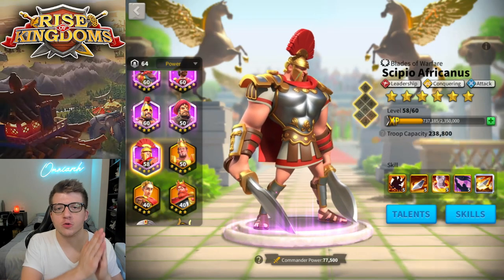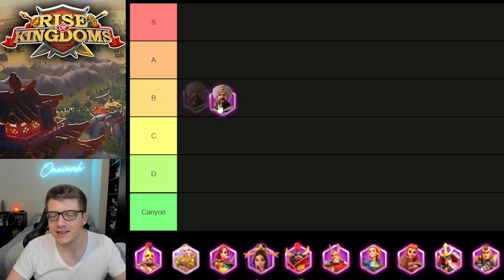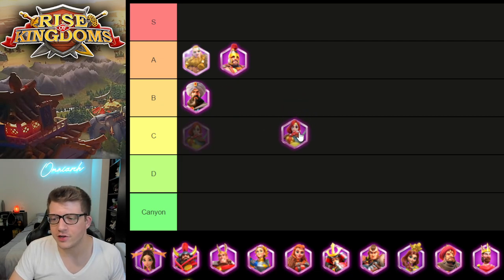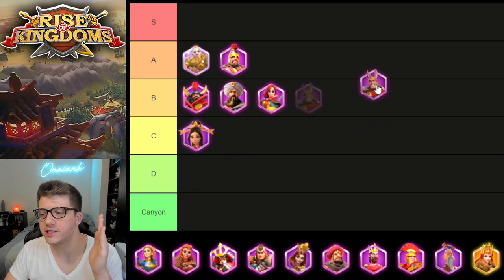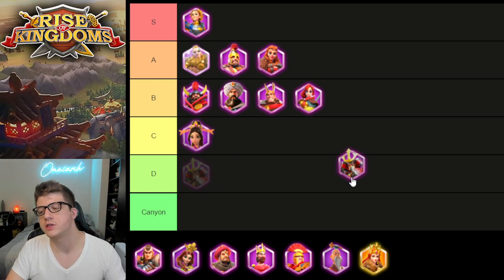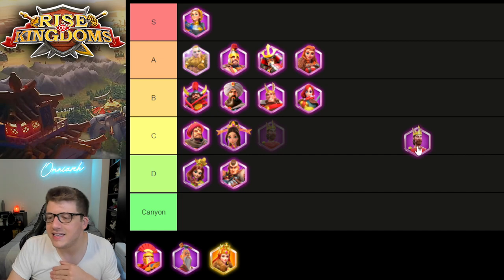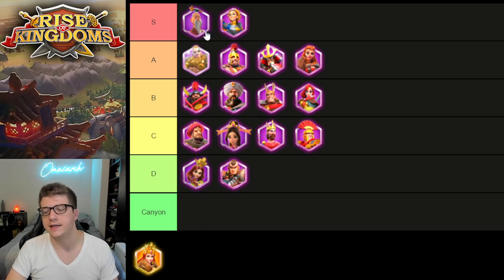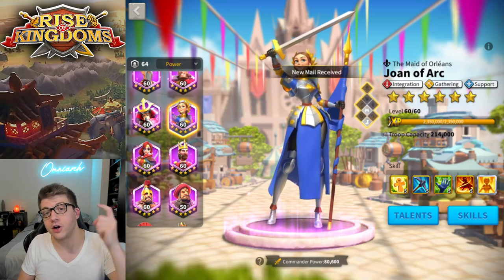EPIC Commander TIER LIST in Rise of Kingdoms! Best Epic Commander in Rise of Kingdoms 2021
⚔ GET RISE OF KINGDOMS FOR PC! EPIC Commander TIER LIST in Rise of Kingdoms! Best Epic Commander in Rise of Kingdoms 2021

📚 MY BOOK!

This video was inspired by many videos I've seen discussing the Epic Tier List in Rise of Kingdoms, especially the video "Epic Tier List for Rise of Kingdoms [Best Commander Summer 2021]" by Chisgule Gaming

In case you missed it, check out my video "Rise of Kingdoms BEST EPIC & LEGENDARY PAIRS! Best Commanders in Rise of Kingdoms for F2P Players!"

If you're curious to know what Legendary commanders to invest in as a F2P player, check out my guide "BEST Legendary Investment Order for F2P Players! Rise of Kingdoms 2021"

CHAPTERS:
0:00 Intro
1:58 How I Tested Skills DPS
2:41 Epic Commander Tier List
19:06 Sunset Canyon Pairs & Commanders
20:35 Test Results

Real-Time Battles

Exploration & Investigation